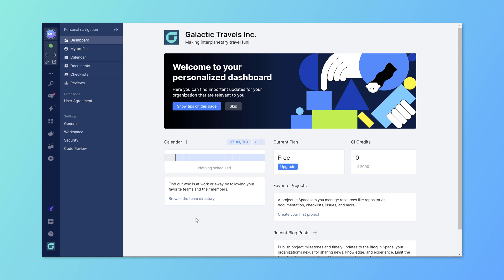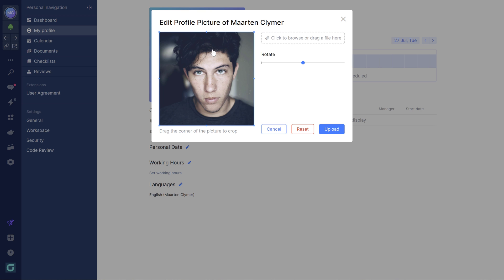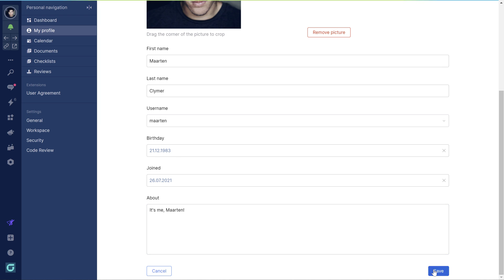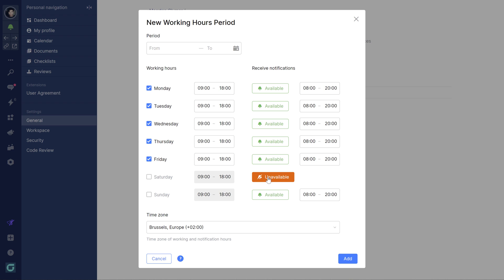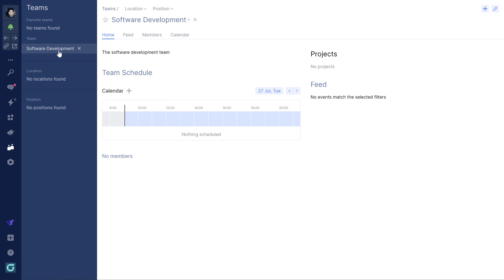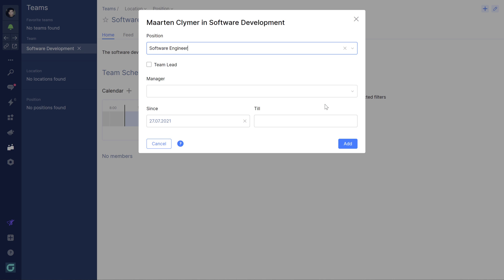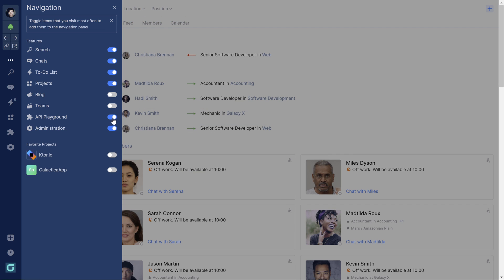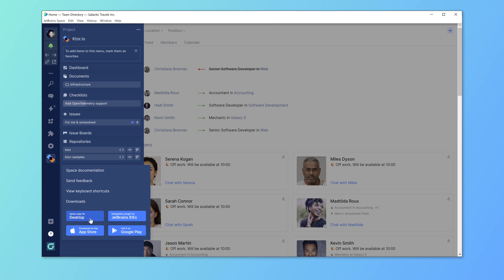Set Up Your Personal Environment In Space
Have you recently joined a Space organization? Follow these steps to quickly set up your personal environment and start collaborating with other team members to achieve your goals.

0:11 Update your profile
0:35 Add your working hours
1:04 Join a team
1:24 Customize the navigation bar
1:40 Download Space apps